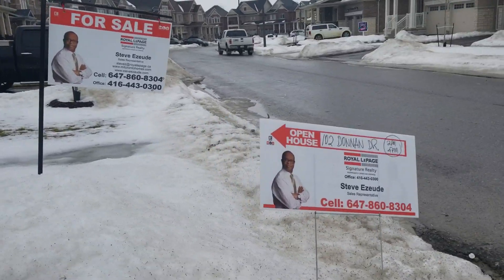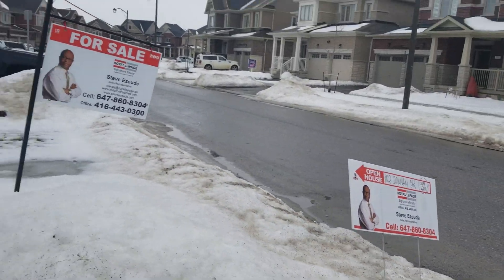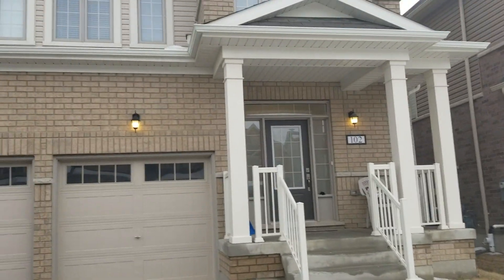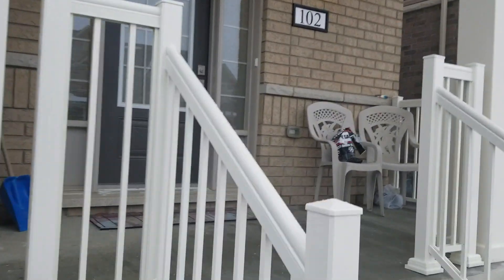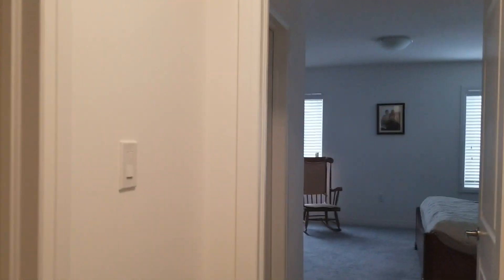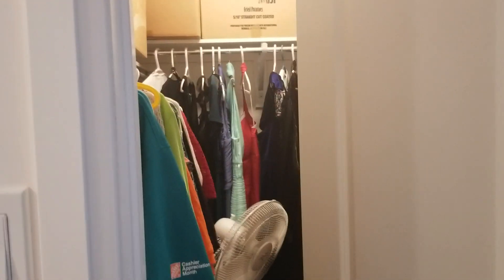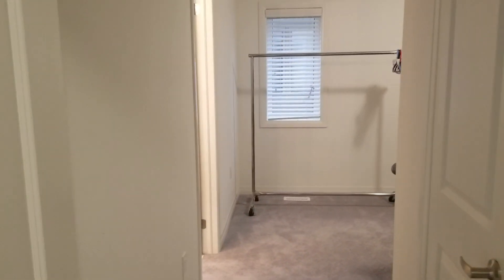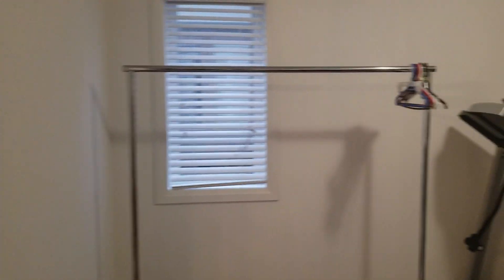Tour of my listing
4Br detached house